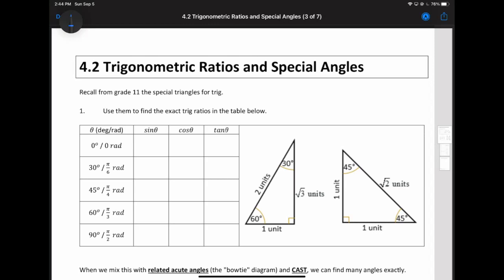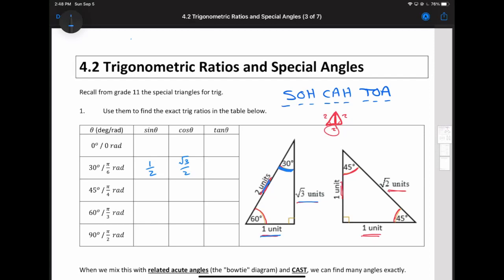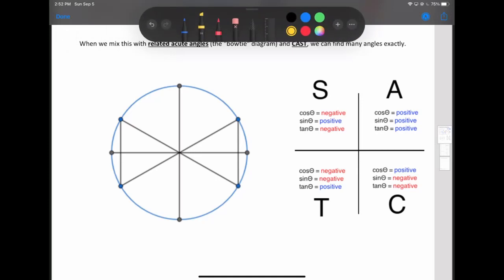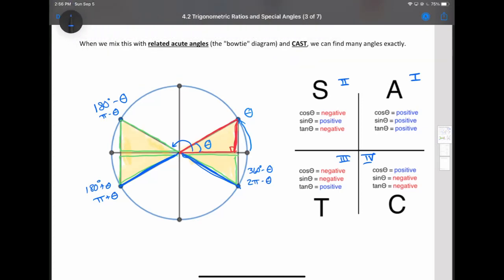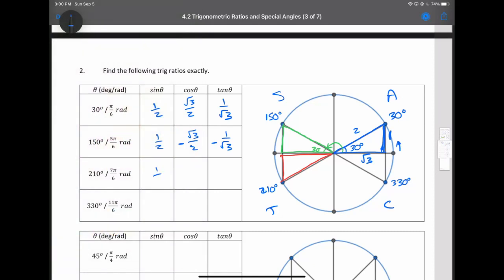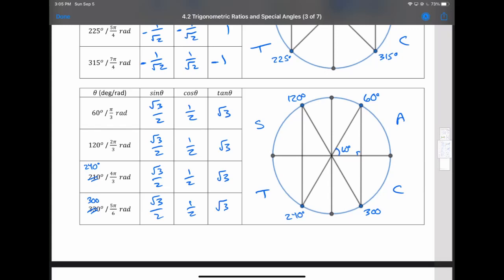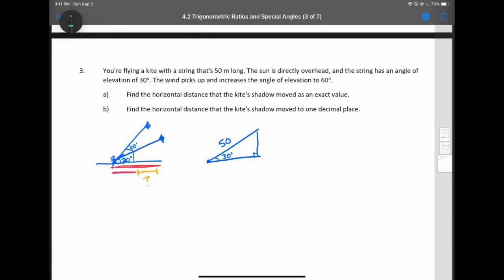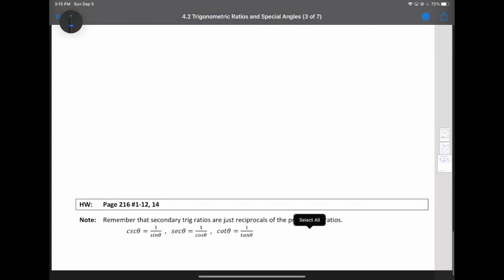4.2 Trigonometric Ratios and Special Angles